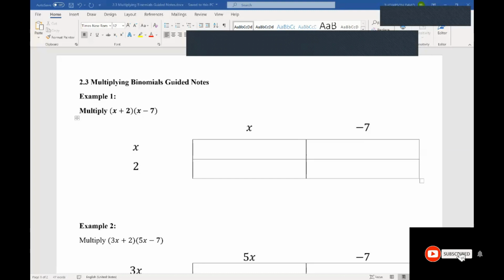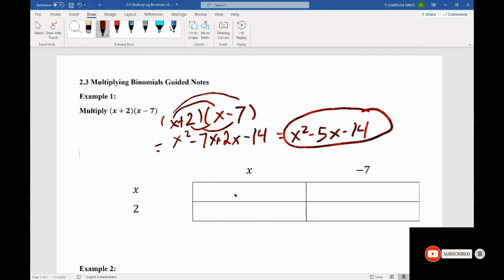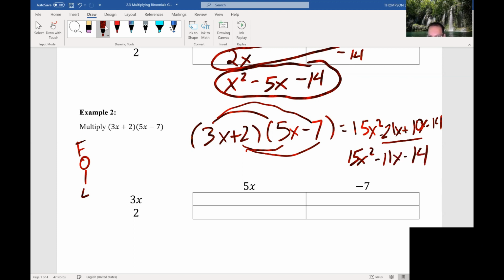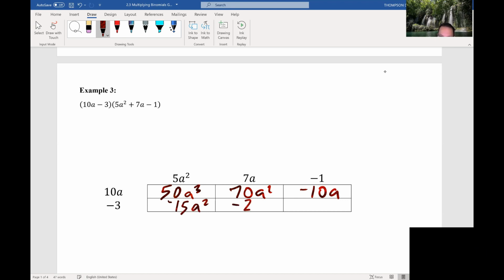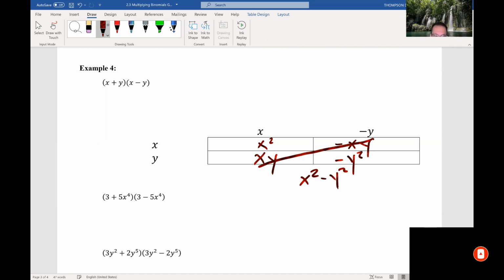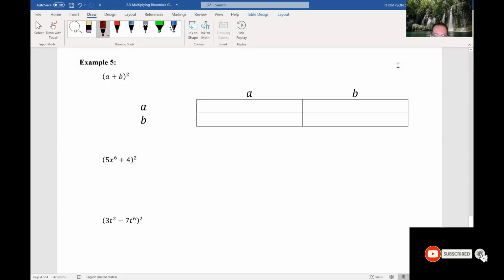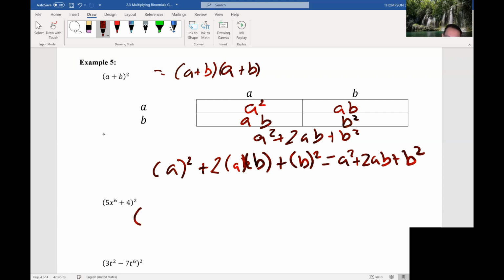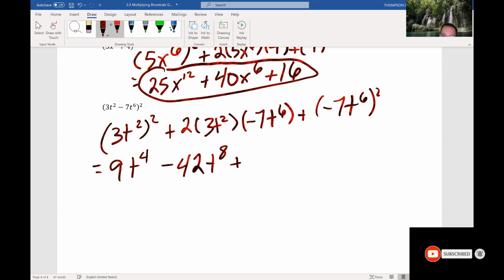2.3 Multiplying Binomials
Integrated Math III is the 3rd year course in a high school math sequence.  In this video Mr. Thompson teaches how to multiply binomials.